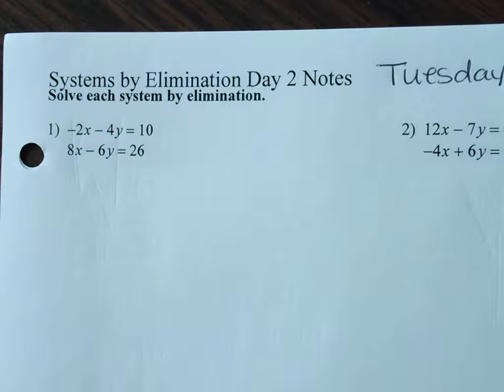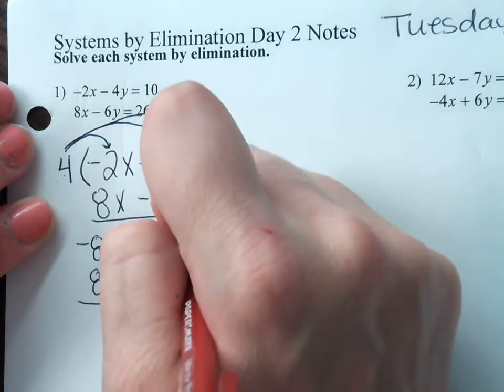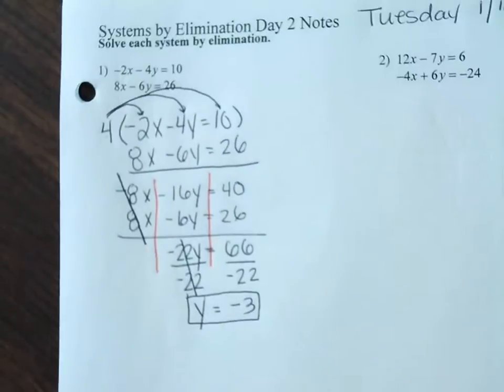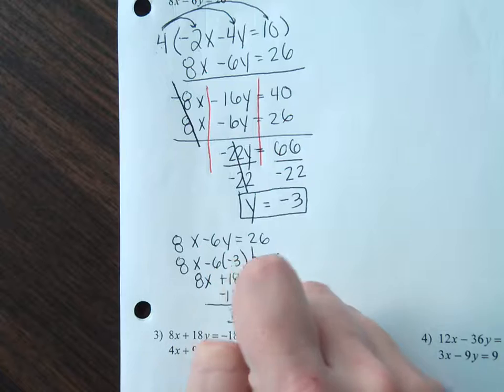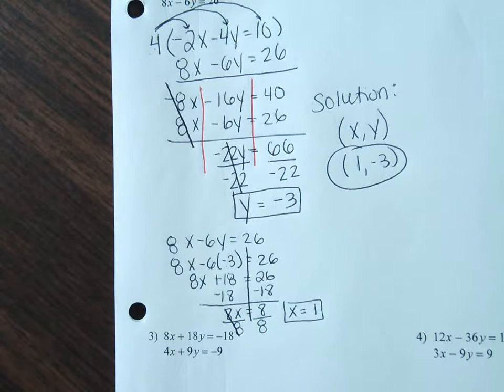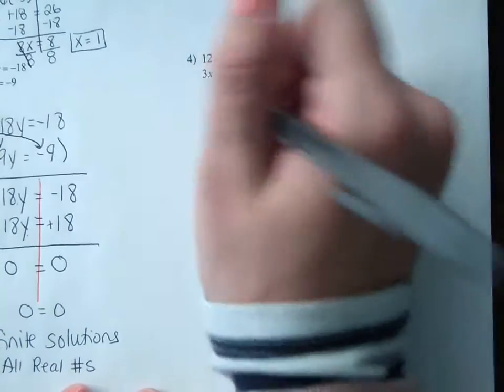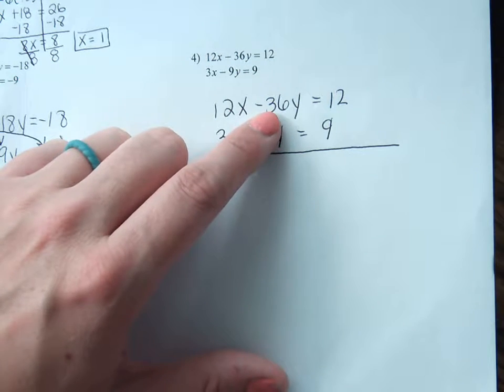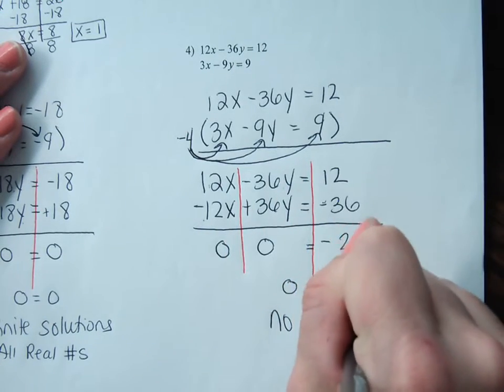Systems of Equations by Eilminiation Day 2 Notes